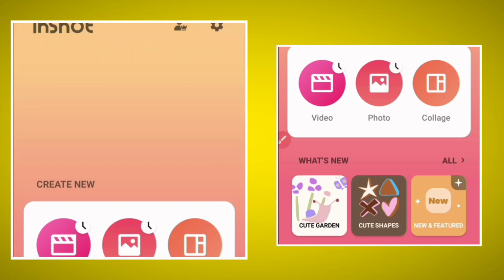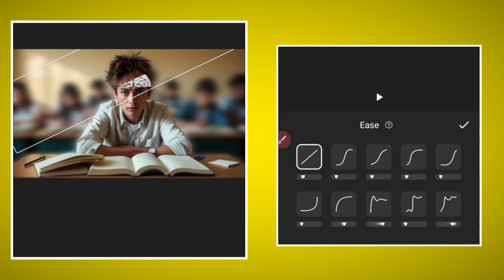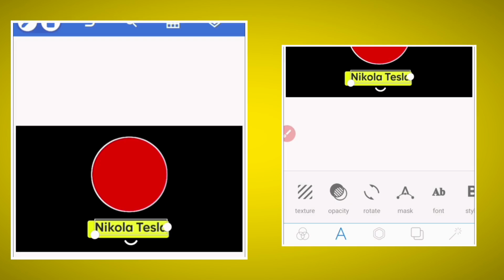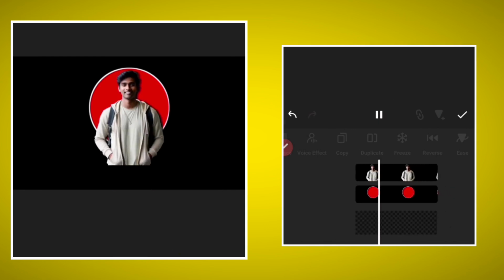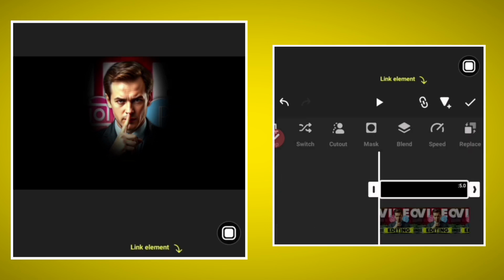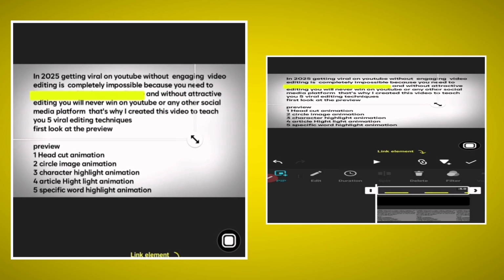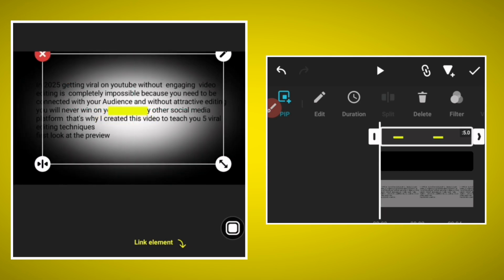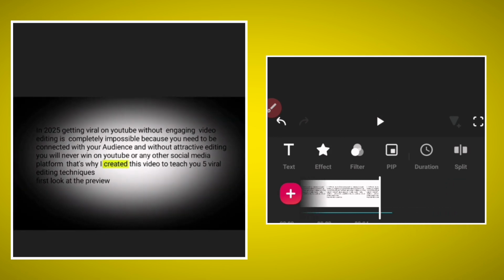“5 Viral Editing Techniques on Mobile | InShot & PixelLab Tutorial”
Learn 5 powerful and viral editing techniques you can do right on your phone using InShot and PixelLab! 📱✨
This step-by-step tutorial is perfect for beginners and creators who want to level up their video editing skills and make eye-catching content that grabs attention.

What you’ll learn in this video:
✅ Viral transitions & effects in InShot
✅ Text & graphic tricks with PixelLab
✅ Creative ideas to make your edits stand out
✅ How to combine both apps for professional results

If you’re serious about creating viral videos and growing your channel, this tutorial will give you the tools to edit like a pro — all from your mobile!

how to edit videos in inshot

pixelab editing tricks

viral video editing techniques

long form editing tutorial

mobile editing for youtube

video editing tips for beginners

inshot editing guide

pixelab text effects

create viral edits on phone